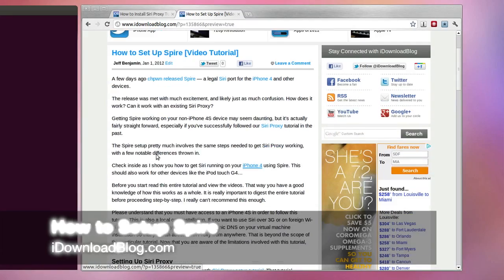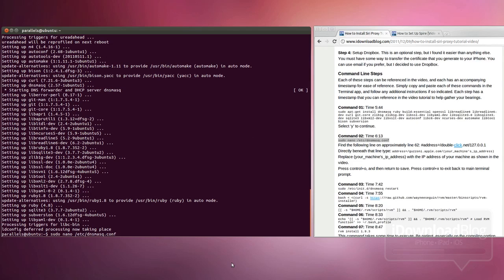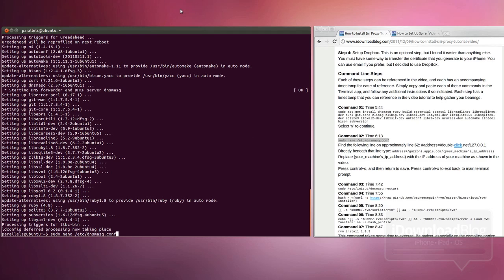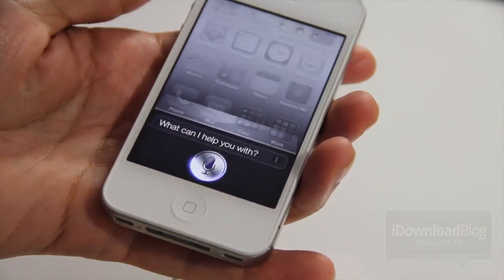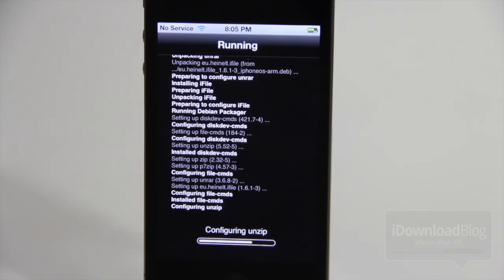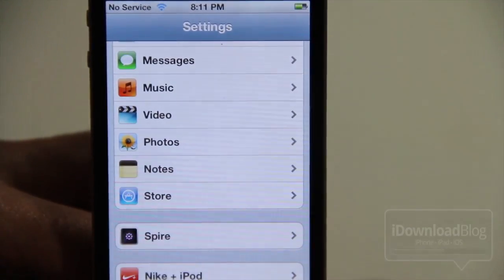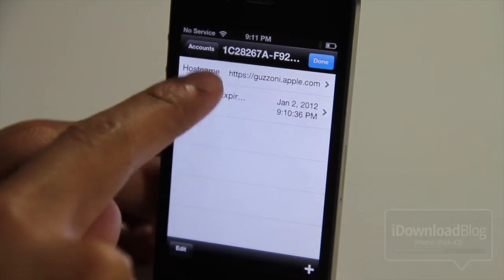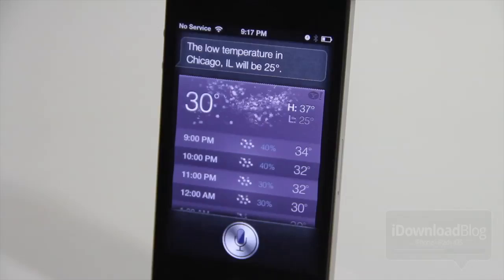How to Install Spire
YES you need an iPhone 4S or know someone with a 4S for this to work.

Name: How to Install Spire
Description: This tutorial shows how to install Spire on the iPhone 4
Price: Free
Repo: BigBoss
Developer: chpwn

About iDB